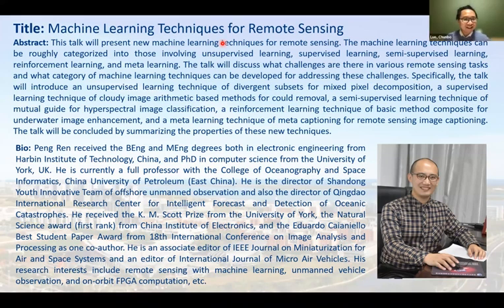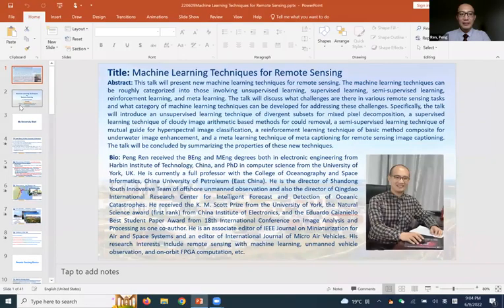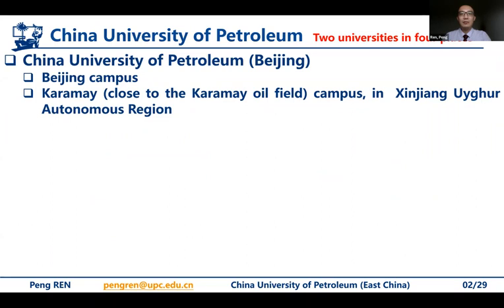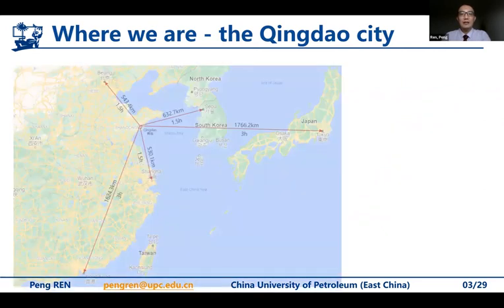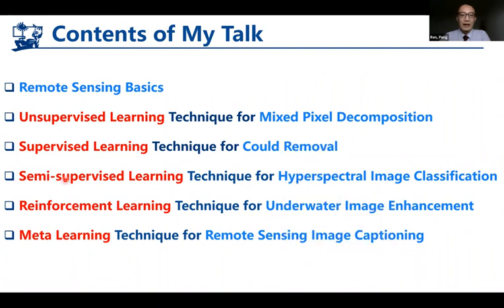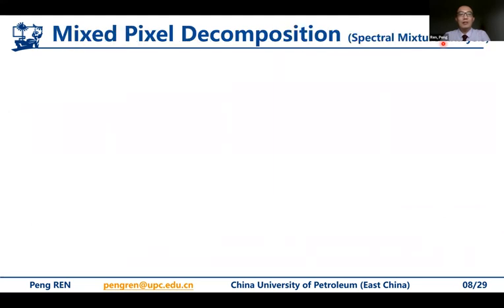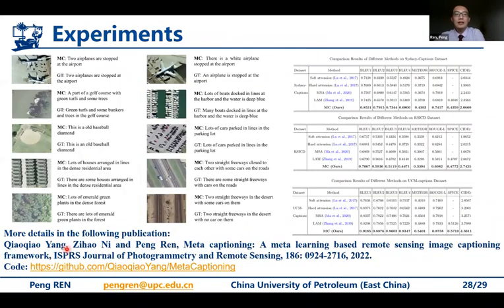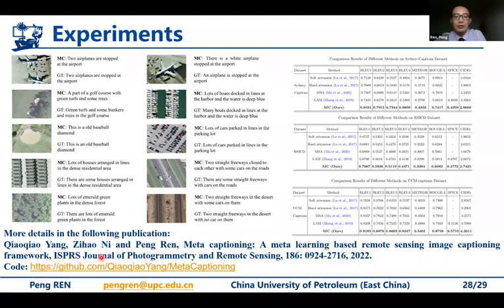Prof Peng Ren Recording on Machine Learning Techniques for Remote Sensing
Professor Peng Ren from College of Oceanography and Space Informatics, China University of Petroleum (East China) recently presented on machine learning techniques for remote sensing as part of the 2021/2022 IDSAI Seminar Series.